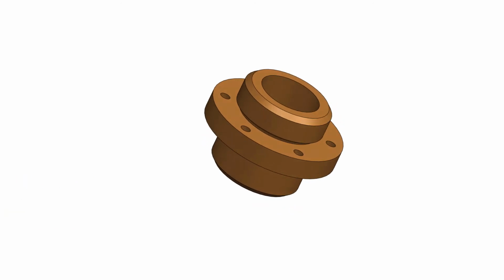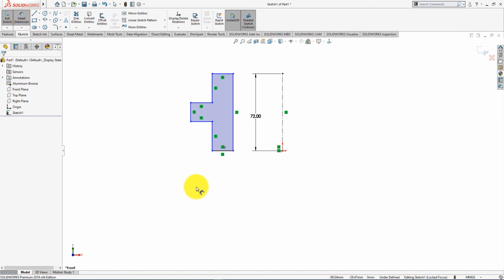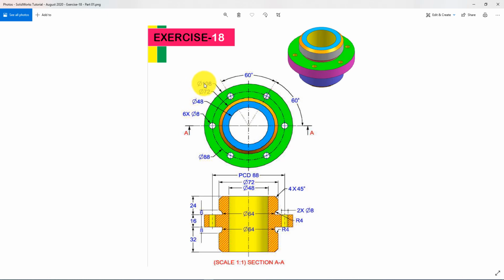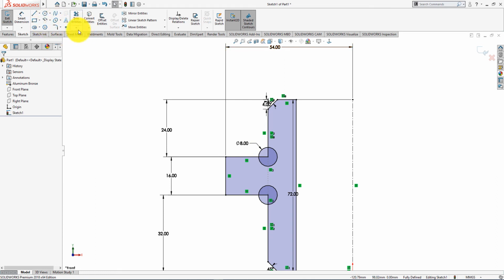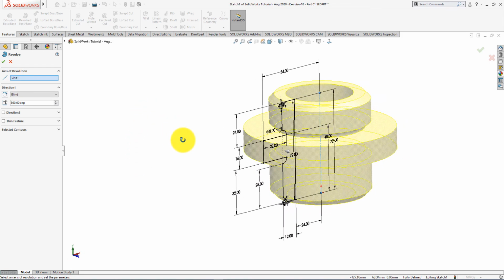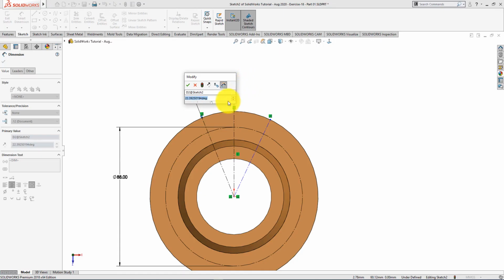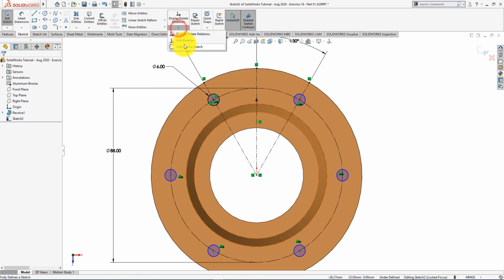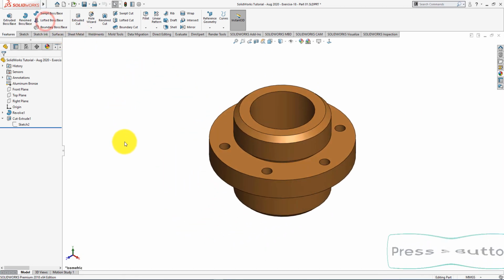SolidWorks Tutorial - August 2020 - Exercise 18 - Part 01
This is the part which We gonna design today for you, friends. This is the exercise number 18. This is also a very simple part like earlier tutorials. We will use only two sketches, one revolve, and one extrude cut commands for completing this part. We will use SolidWorks 2018 for designing this part. This exercise video tutorial will help newbies for their regular practice. Hope you will enjoy this CAD Tutorial video.

SolidWorks,
CAD Tutorial,
CAD 3D Tutorial,
SolidWorks tutorials,
SolidWorks tutorial download,
SolidWorks tutorial book,